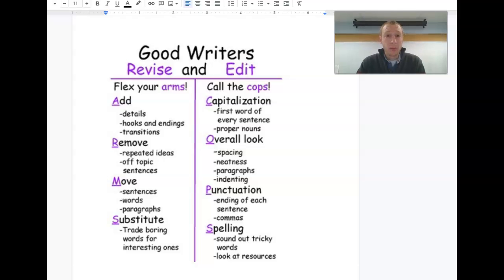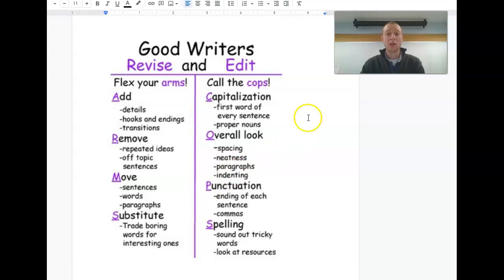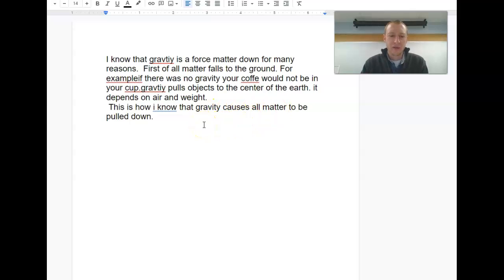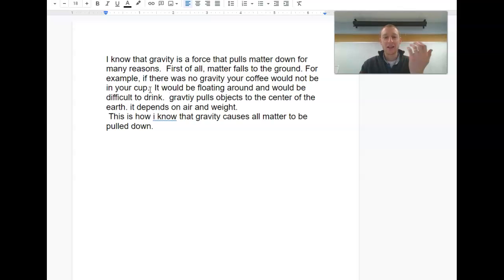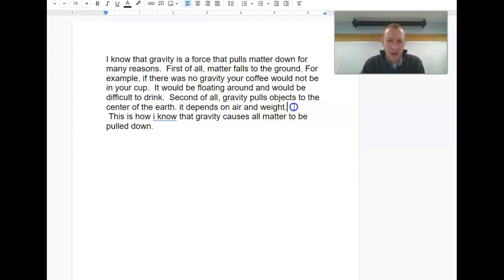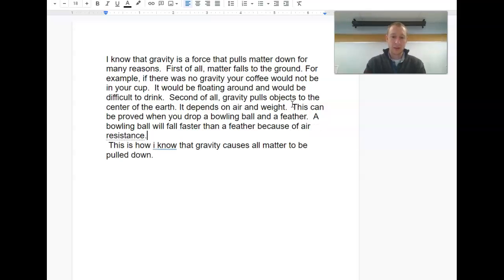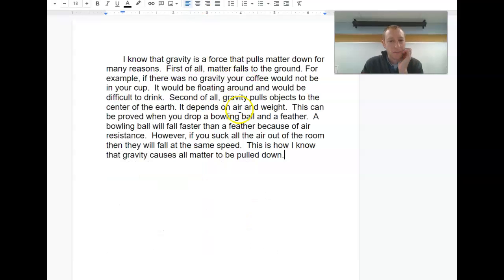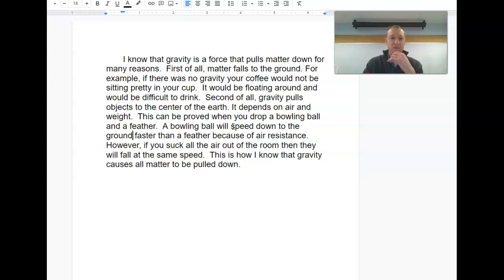Revising and editing my paragraph